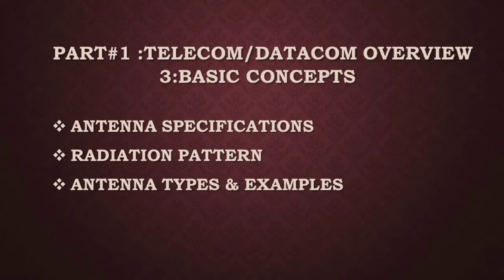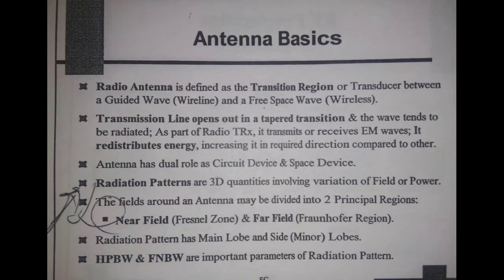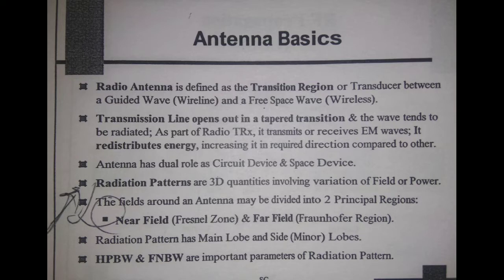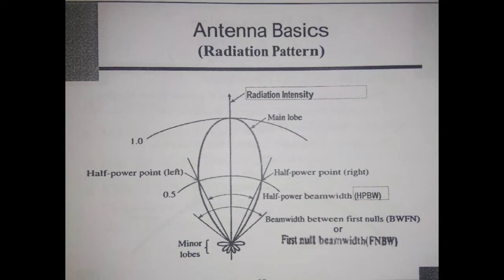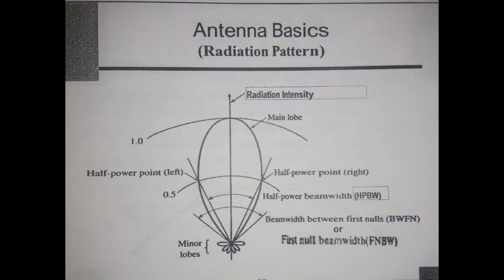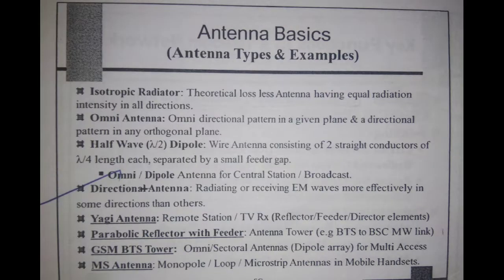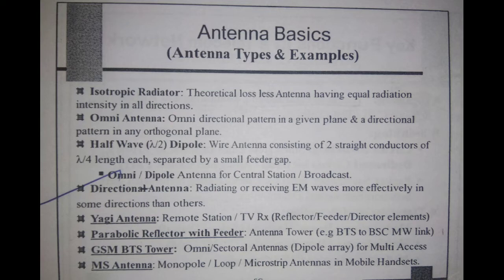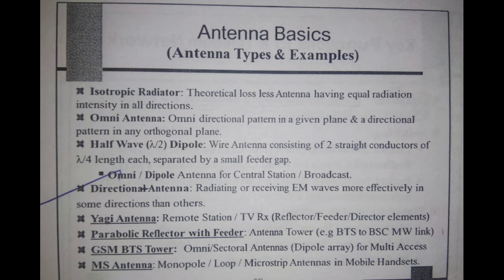P1 :ANTENNA # RADIATION PATTERN # ANTENNA TYPES & EXAMPLES